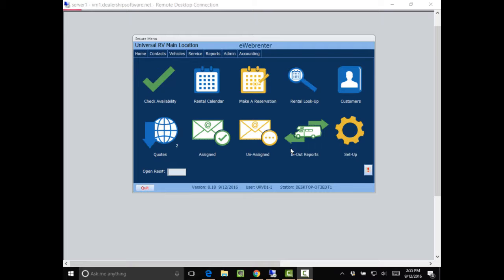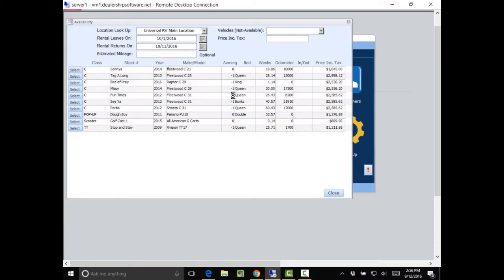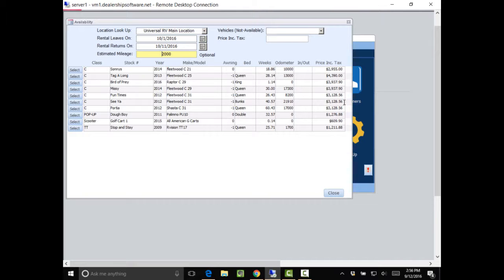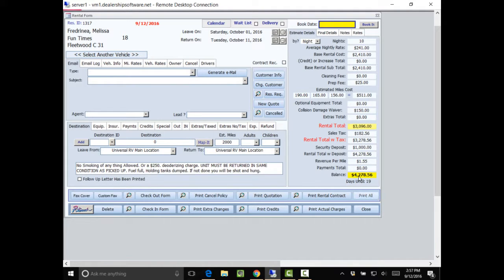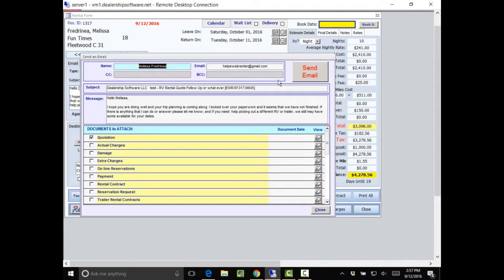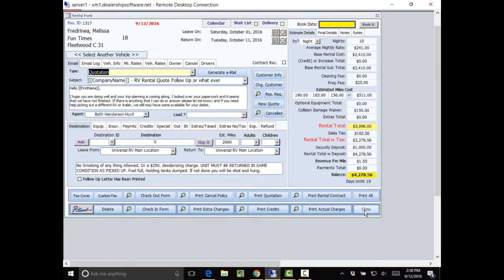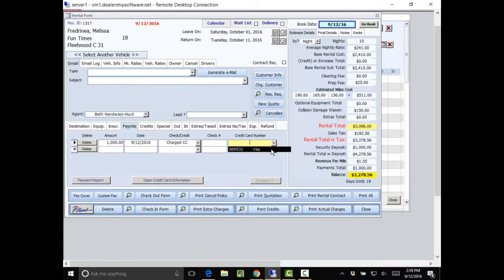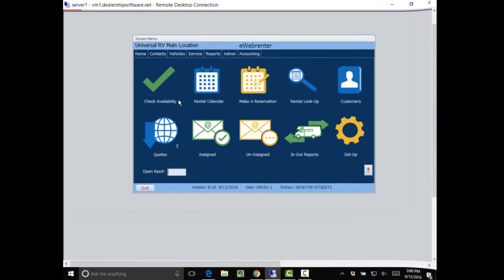Making A Reservation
This Video shows how to quickly quote and make a reservation using eWebRenter software.